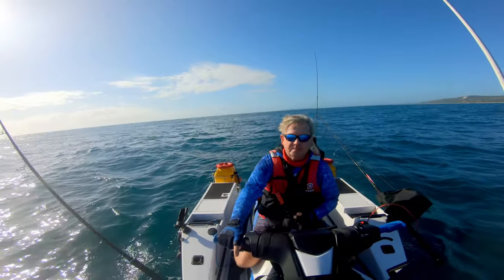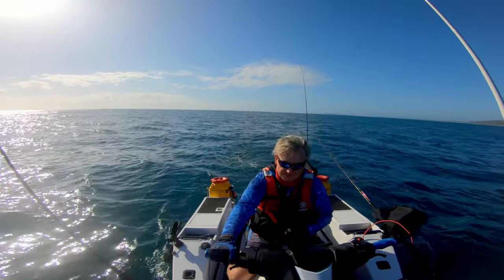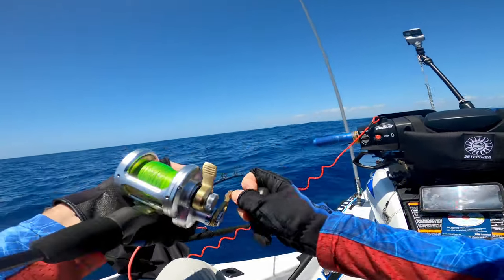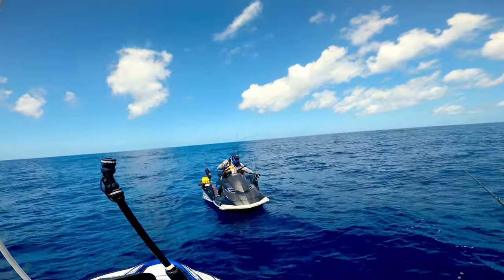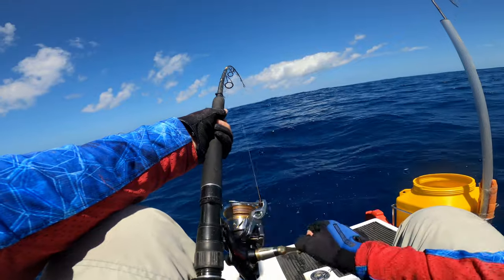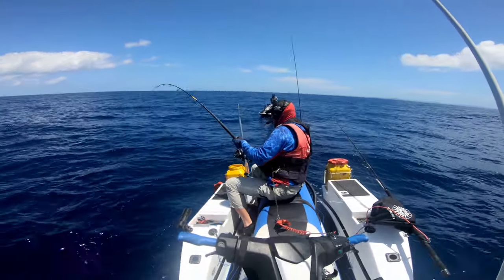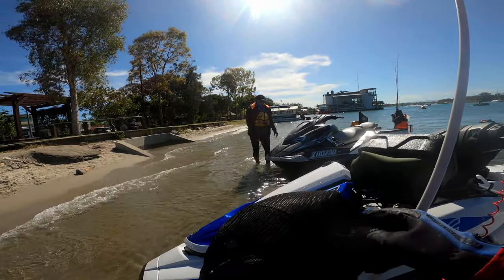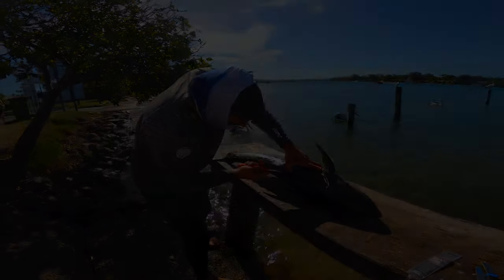Summer Time, BIG Fish Time!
Jetfisher Ep 52:   Summer Time, BIG FISH Time!

Bit of a mixed bag last weekend. We tried unsuccessfully to troll up some decent fish, then tried jigging, and after catching only a bunch of 'pest' fish, we went back to old faithful -live bait- and scored again!

Our dolphin friends seem to follow us around,  and they pop up to say hello every weekend recently.  By law we are supposed to keep our distance, but these fellas keep coming over to us no matter where we are! I think they like the interaction as much as we do, and we are starting to recognize some of these frequent visitors by their marks and dorsel fin irregularities. Credit for the undwerwater shots of them goes to Wade.

Wade caught a nice Mullaway again, this one going 110cm, but his camera wasn't on and I was somewhere else at the time, so no footage of that sorry!

But there were  had 3 cameras rolling when I hooked a nice Longtail Tuna in 60m depth. One of the hardest fighting fish I have experienced pound for pound. This species is  "Northern Bluefin Tuna", easily identified by their elongated tails. These are regulars when the first warm waters of summer start to reach our shores here in South East Queensland.

Hit the notifications bell too so your are notified when a new episode lands.

Specs for the interested:

- Shimano Stella 1400 + Shimano Bluewater Spin 7'3 Heavy
- Shimano Talica 10 with Grappler PE4
- Location: Sunshine  Coast, Queensland, Australia

- My fishing rig again today: Stella 14000, 65lb Braid, 60lb leader on a Shimano Bluewater Spin Heavy rod. Paternoster with 4oz sinker, 7/0 Gamakatsu Circle hooks.

- GoPro 6, 7, and 8 cameras used

Fishing reels get damaged very quickly from saltwater when jet ski riding, Get my Jetfisher Reel Covers

I also make a specialist Jetfisher Handlebar Tote bag to add an easily accessible storage, including a special pouch for your mobile phone. Also available

Side and rear fishing rod mounts for a range of skis can be purchased from our good buddy in NZ, GC Jetskji Fishing.

Track Title: R.T.G.
Artist Name(s): Luna Wave
Under license by Soundstripe